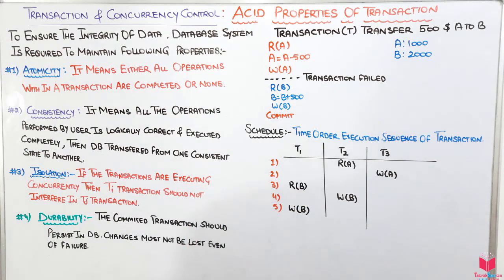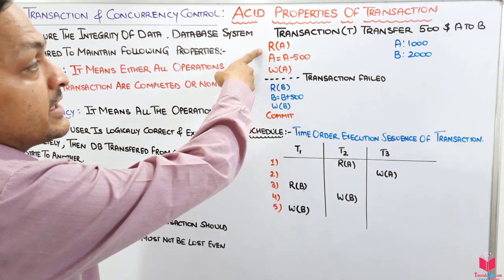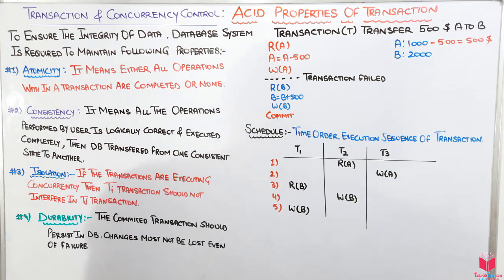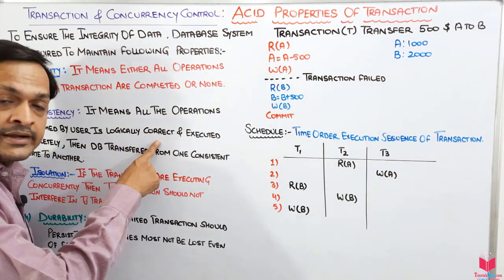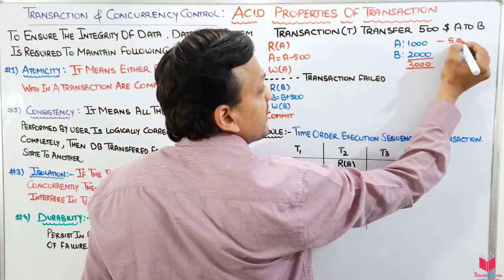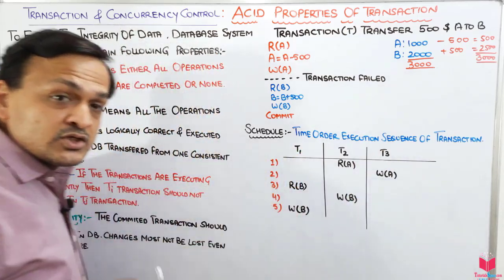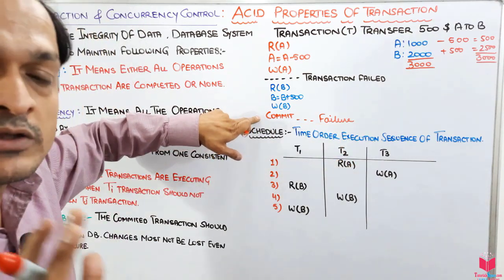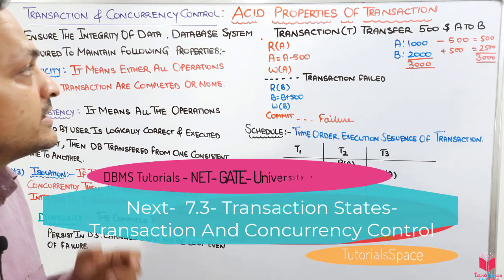7.2- (Eng) ACID Properties Of RDBMS | ACID Properties In dbms | DBMS Complete Syllabus With Examples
7.2- (Eng) ACID Properties Of RDBMS | ACID Properties In dbms | DBMS Complete Syllabus With Examples

A transaction can be defined as a unit or part of any program at the time of its execution.  During transactions, data items can be read or updated or both.
 ACID Properties of Transaction
The database system is required to maintain the following properties of transactions to ensure the integrity of the data.

1. Atomicity: A transaction must be atomic. Atomic transaction means either all operations within a transaction are completed or none.
2. Consistency: A transaction must be executed in isolation. It means variables used by a transaction cannot be changed by any other transaction concurrently.

3. Isolation : During concurrent transaction each transaction must be unaware of other  transactions. For any transaction Ti , it appears to Ti
 that any other transaction Tk is  either finished before starting of Ti
 or started after Ti  finished.

4. Durability: Changes are made permanent to the database after successful completion of transaction even in the case of system failure or crash.

data models in dbms,data models, types of data models, hierarchical data model, network data model, object oriented data model, relational data models,